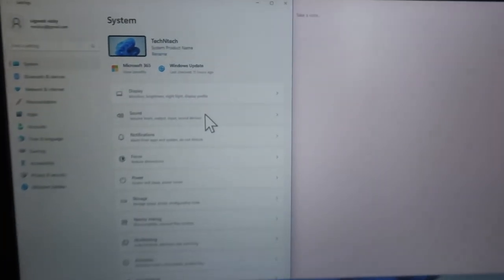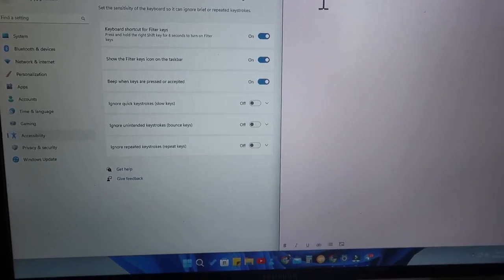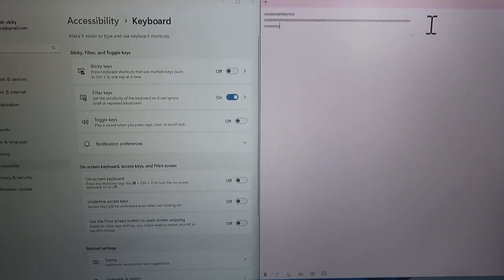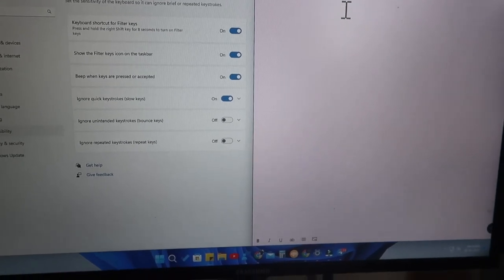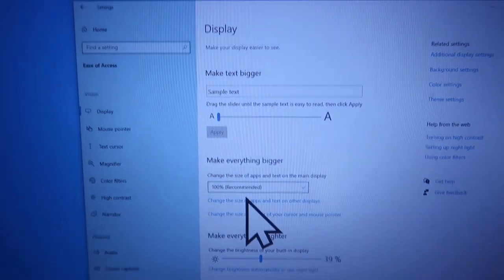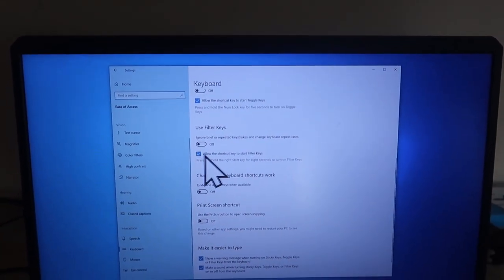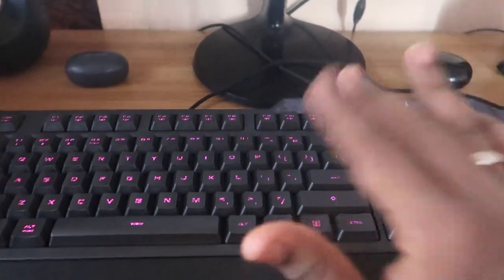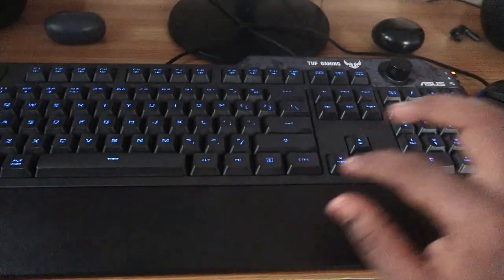How to unlock keyboard on PC, Laptop? How to disable laptop keyboard on Windows 10 laptop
In this video, let me share a method for How to unlock keyboard pc also, I'll show you how to disable keyboards on windows 10 laptop & PCs.